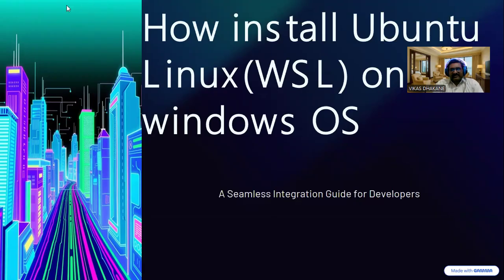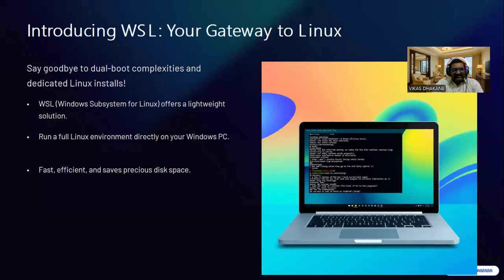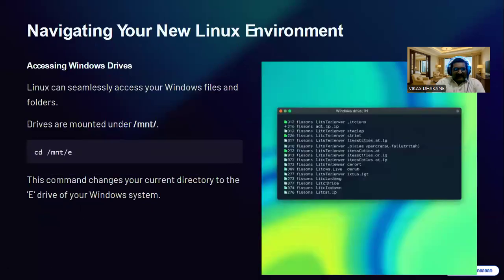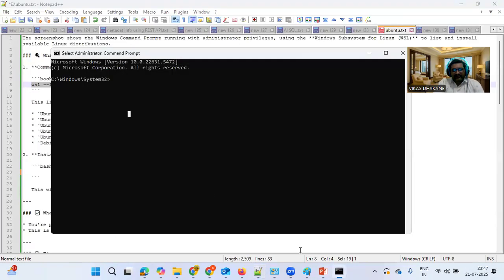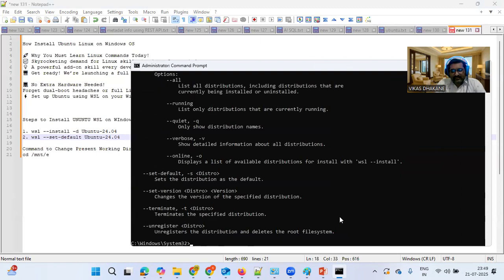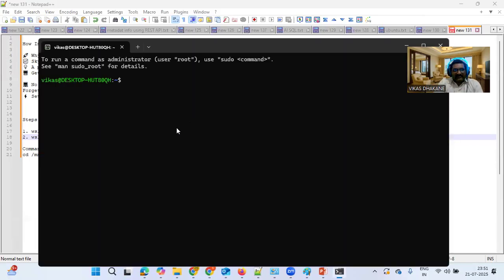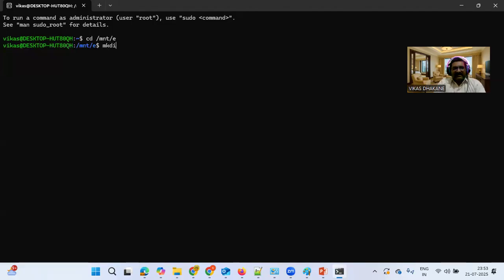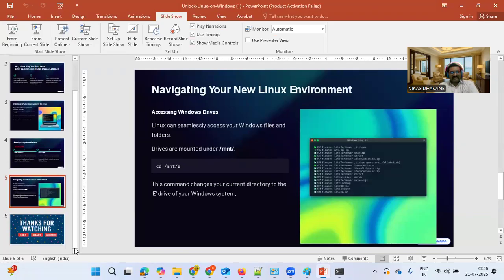WSL setup: How to Install Ubuntu WSL on Windows| bash scripting for beginners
Learn about wsl windows 11, wsl setup, how to install ubuntu on windows 11, how to install windows on ubuntu,install wsl windows 11.
Learn how to install Ubuntu 24.04 on Windows 11 using WSL. Also Learn bash shell scripting,powershell and shell command with practical examples in this focused guide.Whether you're writing your first bash script or shell script this linux shell scripting tutorial is perfect for you to boost your command-line skills with essential shell scripting techniques or bash scripting.Shell scripting tutorial will help you to pepare for linux basic commands interview questions.Learning linux bash and linux shell will always keeps you ahead of others.

Steps to Install UNUNTU WSL on WIndows Operating System
1.wsl --list --online
2.wsl --install -d Ubuntu-24.04

Command to Change Present Working Directory of Your CHoice:
cd /mnt/e

In this video, you'll learn:
✅ What is WSL and why you need it.
✅ How to enable WSL on Windows 11.
✅ Installing Ubuntu 24.04 from the Microsoft Store.
✅ Setting up Ubuntu for your first Linux experience.

How Install Ubuntu Linux on Windows OS
🚀 Why You Must Learn Linux Commands Today!
📈 Skyrocketing demand for Linux skills in the software industry
💡 A powerful add-on skill every developer should master
🖥️ Get ready! We’re launching a full Shell Scripting tutorial series

💻 No Extra Hardware Needed!
Forget dual-boot headaches or full Linux installs!
⚡ Set up Ubuntu using WSL on your Windows PC — it's fast, lightweight, and saves time & storage!